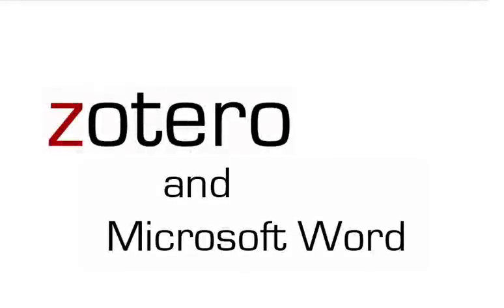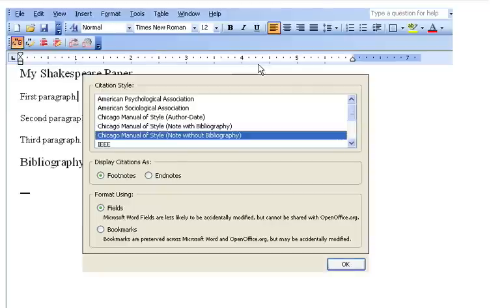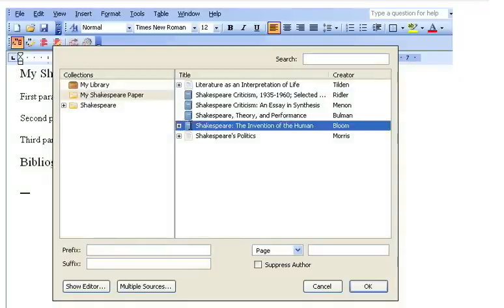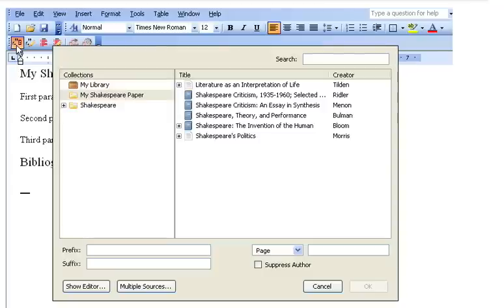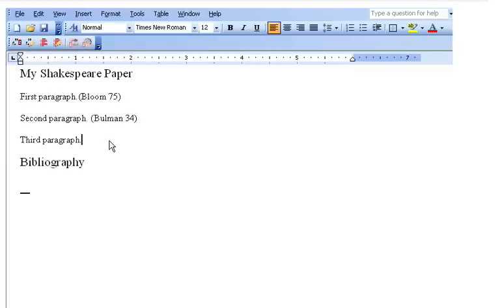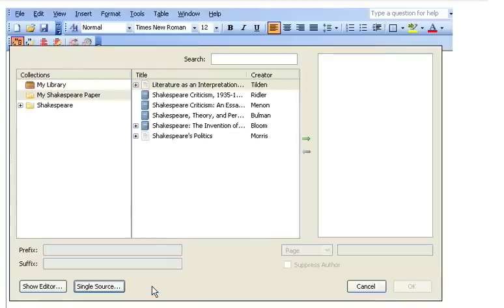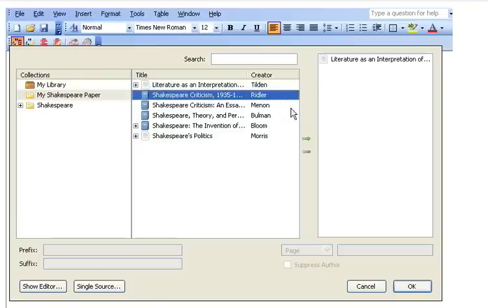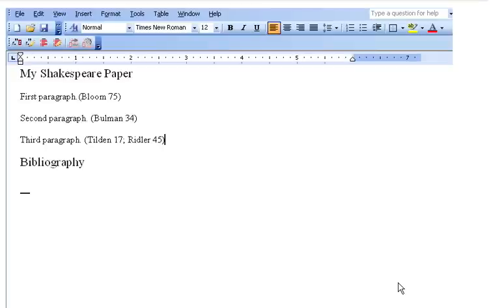Zotero Word Plugin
This video demonstrates Zotero's Microsoft Word Plugin. The word plugin offers a powerful way to insert citations and generate bibliographies in Word documents. Zotero also offers a similar plugin for OpenOffice.